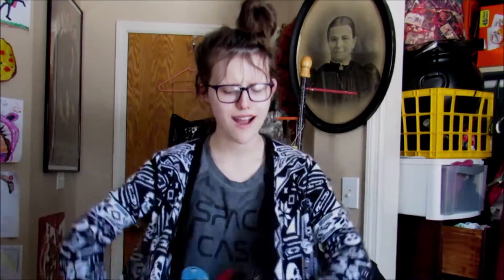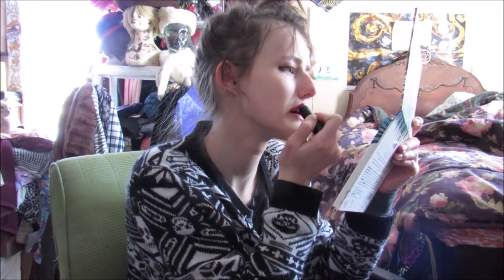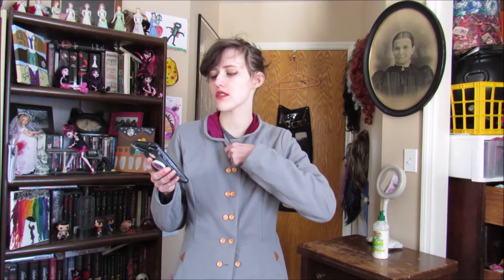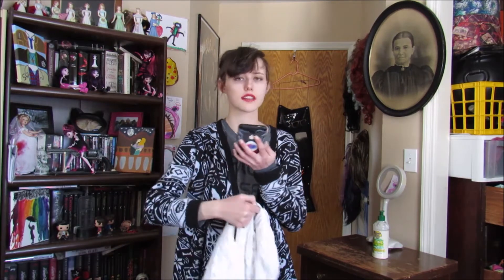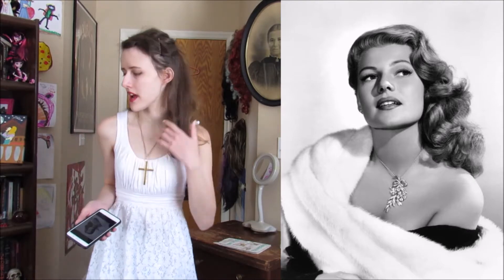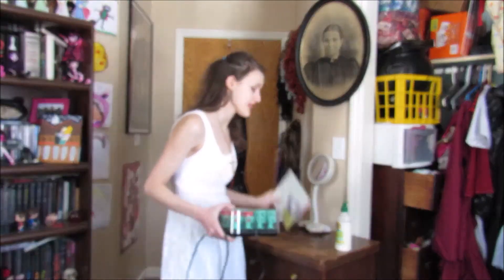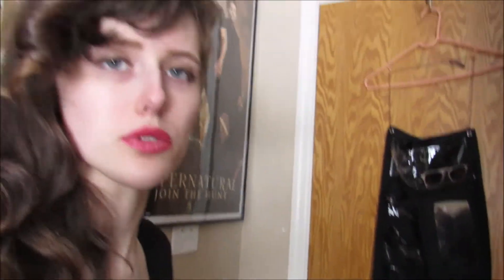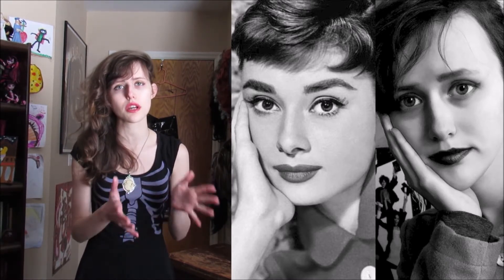Recreating Old Hollywood Actress Portraits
Today, I decided to recreate some old actress photos. This was kind of a shit show, but the photos turned out pretty good in my opinion. If I make another one of these, I will have my hair curled and I'll go outside so the photos are more cinematic than my bedroom. Nonetheless, I hope you all enjoy!